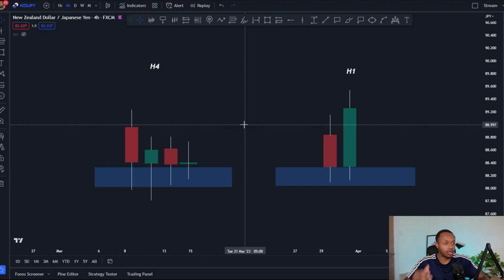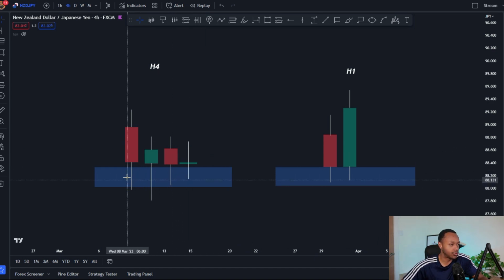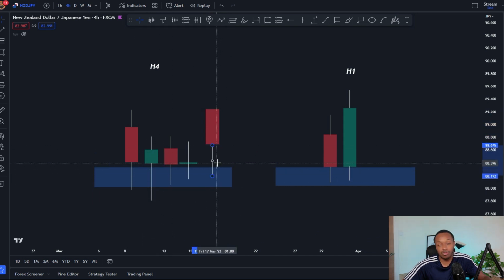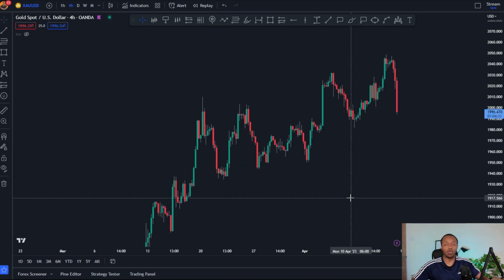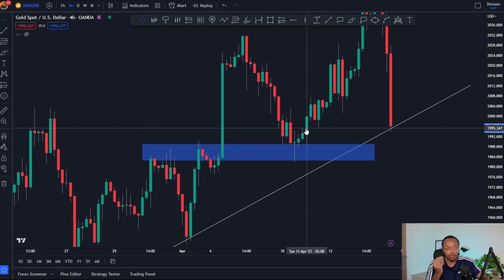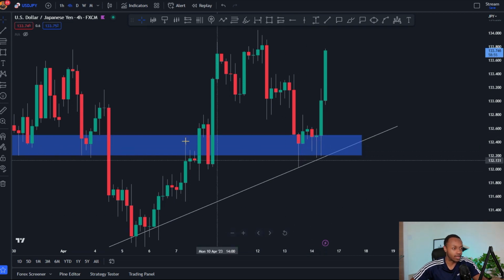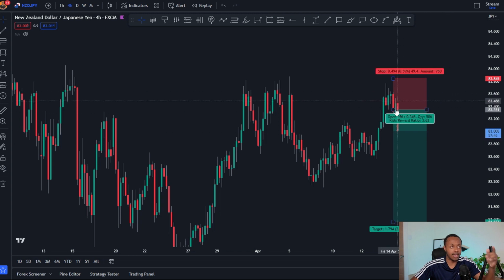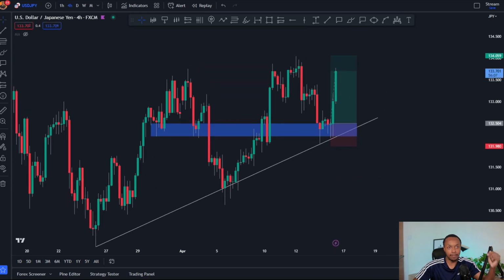Powerful Entry Technique Explained!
Powerful Entry Technique Explained! In this video I will go over a powerful entry technique that use two timeframes and two key concepts. We will take a look at 3 examples so you can see how it looks like in real live markets and I will also share a trade that I executed recently using this same strategy.

---Contents---
Introduction - 0:00
Theory - 00:28
XAUUSD Example - 05:43
USDJPY Example - 08:31
NZDJPY Example - 11:03
Conclusion - 12:28